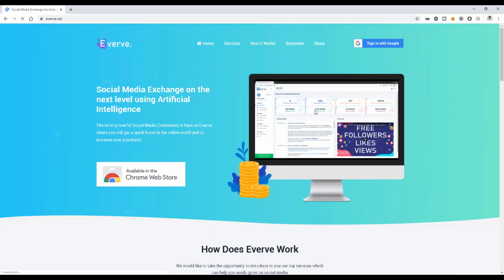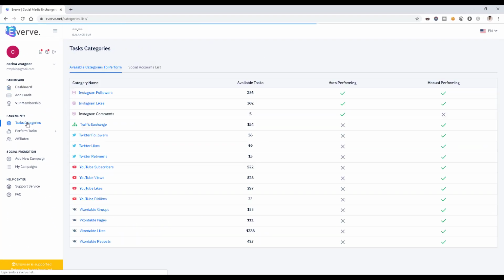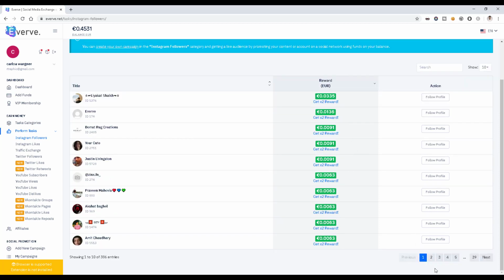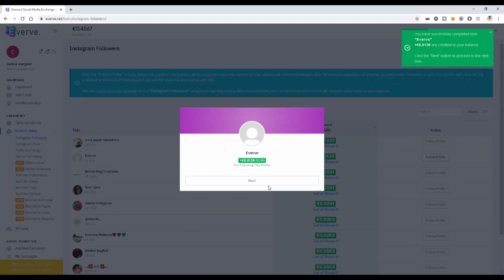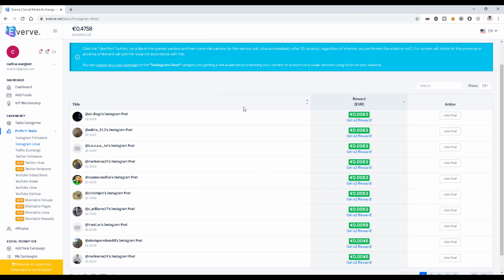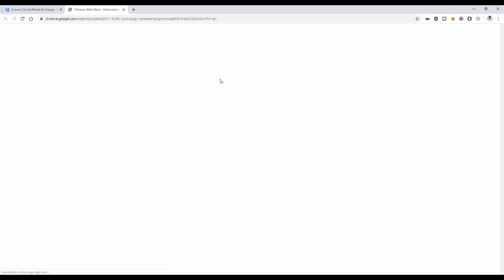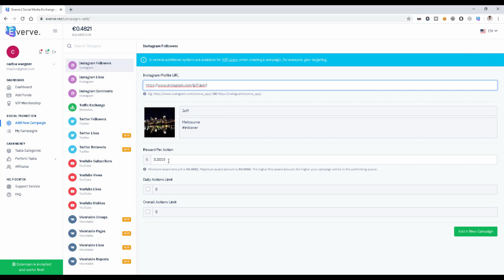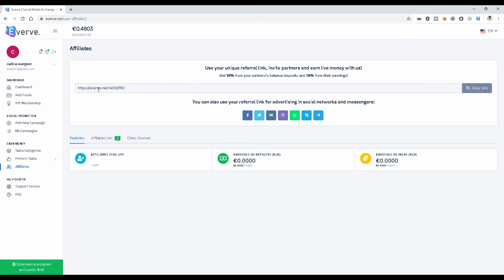Make money online 2020 Social Media Exchange Free Instagram Followers Increase Website Traffic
पैसे कमाएँ ऑनलाइन 2020 | सोशल मीडिया एक्सचेंज | फ्री इंस्टाग्राम फॉलोअर्स | वेबसाइट आवागमन बढ़ाएँ

उसके वीडियो में मैं आपको दिखाऊंगा कि आप 2020 में ऑनलाइन कितना आसान और तेज़ पैसा कमा सकते हैं। अभी कोशिश करें और साइनअप पर $ 0.5 का बोनस प्राप्त करें।
एवरवे सभी एक मंच पर है, जहां आप पैसे कमा सकते हैं, जहां आप मुफ्त वास्तविक इंस्टाग्राम अनुयायियों, मुफ्त इंस्टाग्राम पसंद, ट्विटर अनुयायियों, ट्विटर पसंद, ट्विटर रीट्वीट, वेबसाइट ट्रैफ़िक और कई और अधिक प्राप्त कर सकते हैं।

इस पर ध्यान मत दें

शर्तें: ऑनलाइन पैसे कमाएँ, ऑनलाइन पैसे कमाएँ, घर से पैसे कमाएँ, ऑनलाइन पैसे कमाने के तरीके, भुगतान किए गए सर्वेक्षण, पैसे के लिए सर्वेक्षण, घर से पैसे कमाने के तरीके, घर से पैसे कमाएँ, ऑनलाइन कमाई, ऑनलाइन सर्वेक्षण, पैसे ऑनलाइन भुगतान करें, पैसे के लिए ऑनलाइन सर्वेक्षण, घर से पैसा बनाने के असली तरीके, नकदी के लिए सर्वेक्षण, ऑनलाइन पैसे बनाने के लिए तेज़, ऑनलाइन पैसे बनाने के लिए सबसे अच्छा तरीका है, सर्वेक्षण के लिए भुगतान किया जाता है, पैसे ऑनलाइन भुगतान करना, सबसे अच्छा सर्वेक्षण साइटों, सर्वेक्षण लेने के लिए भुगतान करने के तरीके ऑनलाइन पैसे कमाने के लिए, घर से ऑनलाइन काम करें और भुगतान प्राप्त करें, ऑनलाइन सर्वेक्षण जो नकद भुगतान करते हैं, Google के साथ ऑनलाइन पैसे कमाते हैं, ऑनलाइन मुफ्त पैसा कमाते हैं, पेपैल पैसे कमाते हैं, घर से पैसे कमाने के तरीके, ऑनलाइन आसान पैसा कमाते हैं, घर से ऑनलाइन पैसे कमाते हैं , ऑनलाइन पैसे कमाने के आसान तरीके, ऑनलाइन कमाई करने वाली साइट, ऑनलाइन सर्वे के लिए पैसे, सर्वे करने के लिए पैसे कमाने के लिए, घर से कमाने के लिए, ऑनलाइन पैसे कमाने के लिए, ऑनलाइन पैसे कमाने के लिए, सबसे अच्छे से भुगतान किए गए सर्वेक्षण स्थलों पर, ऑनलाइन टाइपिंग से पैसे कमाने के लिए, ऑनलाइन भुगतान करें, घर से पैसे कमाने के बेहतरीन तरीके, ऑनलाइन कमाई करने वाली वेबसाइट, घर से अतिरिक्त पैसे कमाने के लिए, अतिरिक्त पैसा बनाने के लिए एन, साइड जॉब्स ऑनलाइन, पेपैल पैसा तुरंत कमाएं, सर्वेक्षण जो तुरंत नकद भुगतान करते हैं, तत्काल पैसा ऑनलाइन बिल्कुल मुफ्त बनाते हैं, ट्रैफ़िक एक्सचेंज, ऑटो सर्फ, इंस्टाग्राम अनुयायियों, मुफ्त इंस्टाग्राम अनुयायियों, हबलाग्राम, अनुयायियों, इंस्टाग्राम अनुयायियों, ighoot, ig hoot, खरीदें इन्सफ़ॉलो, फ़्री फ़ॉलोअर्स, फ़्री इंस्टाग्राम फॉलोअर्स तुरंत, फेमाओड, 50 फ़्री इंस्टाग्राम लाइक्स, ऑटो फॉलोअर्स, ऑटो फ़ॉलोअर्स इंस्टाग्राम, इंस्टाज़ूड, रियल फॉलोअर्स, फ़्री इंस्टाग्राम फॉलोअर्स, हाइपोएडिटर, इंस्टाग्राम फॉलोअर्स ऐप, 100 फ्री इंस्टाग्राम फॉलोअर्स, फ़ॉलोअर्स फ़ॉलोअर्स , इंस्टाग्राम फॉलोअर्स, फॉलोअर्स, buzzoid, famoid फ्री फॉलोअर्स, ग्राम्जीला, आइडिक, फॉलोअर्स, फ्री ig फॉलोअर्स, फ्री ig लाइक्स, लाइक, असली इंस्टाग्राम फॉलोअर्स, फॉलोअर्स इंस्टाग्राम gratis, 50 इंस्टाग्राम फॉलोअर्स तुरंत, असली इंस्टाग्राम फॉलोअर्स खरीदें , मुफ्त इंस्टाग्राम फॉलोअर्स ऐप, इंस्टाग्राम फॉलोअर्स सस्ते, फर्जी इंस्टाग्राम फॉलोअर्स, ऑटो फॉलोअर्स ig, इंस्टा 4liker, इंस्टाग्रेस, फॉलोइकर, अधिक इंस्टाग्राम फॉलोअर्स, टॉप इंस्टाग्राम फॉलोअर्स, अनफॉलोग राम, इंस्टाग्राम फॉलोअर्स, इंस्टाग्राम फॉलोअर्स, गेन इंस्टाग्राम फॉलोअर्स, फ्री फॉलोअर्स, टेकिपसी फॉलोअर्स, इंस्टाग्राम ऑटो फॉलोअर्स फ्री, इंस्टाग्राम फॉलोअर्स ऐप, फॉलोअर्स एप, रियल इंस्टाग्राम फॉलोअर्स, इंस्टाग्राम नो लाइक, फर्जी फॉलोअर्स, इंस्टाग्राम पर 1000 फ्री फॉलोअर्स इंस्टाग्राम रियल, ig फॉलोअर्स, 1000 फॉलोअर्स, इंस्टाग्राम ग्रोथ सर्विस, इंस्टाग्राम ऑटोमेशन, इंस्टाग्राम फॉलोअर्स और लाइक्स, इंस्टाग्राम ग्रोथ, सस्ते इंस्टाग्राम फॉलोअर्स, फेमस लाइक्स, फॉलोअर्स बढ़ाएं, इंस्टाग्राम फॉलोअर्स फ्री, 50 फ्री इंस्टाग्राम फॉलोअर्स, जिग लाइक्स खरीद सकते हैं, 20 फ्री इंस्टाग्राम लाइक्स, इंस्टाग्राम पर ज्यादा फॉलोअर्स, इंस्टाग्राम सस्ते में खरीदना, एक्टिव इंस्टाग्राम फॉलोअर्स खरीदना, इंस्टाग्राम फॉलोअर्स बढ़ाना, फ्री इंस्टाग्राम फॉलोअर्स, फेमस फॉलोअर्स, सस्ते इंस्टाग्राम लाइक्स, इंस्टाग्राम ऑटो फॉलोअर ऑनलाइन, ज्यादा इंस्टाग्राम फॉलोअर्स ऐप, 20 फ्री इंस्टाग्राम फॉलोअर्स , प्लस फॉलोअर्स 4, बेस्ट इंस्टाग्राम फॉलोअर्स ऐप, ऑटो फॉलोअर्स इंस्टाग्राम अनलिमिटेड, लाइव इंस्टाग्राम फॉलोअर्स, ऑटो फॉलोअर्स इंस्टाग्राम 2018, बूस्ट इंस्टाग्राम फॉलो ers, इंस्टा ऑटो फॉलोअर्स, 100 फॉलोअर्स, नीती टेलर इंस्टाग्राम फॉलोअर्स, फॉलोअर्स, इंस्टाग्राम के लिए टर्बो फॉलोअर्स, ऐनी कैसियनोव, फॉलोअर्स इंस्टा